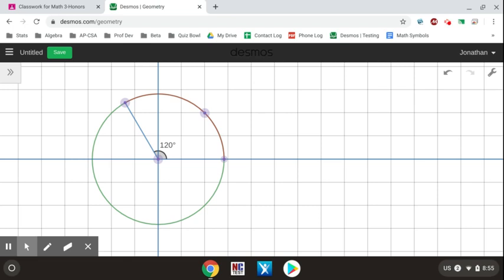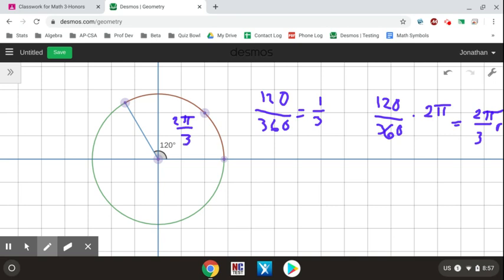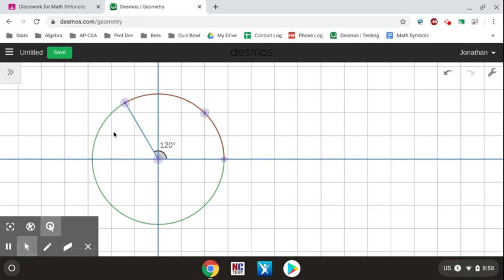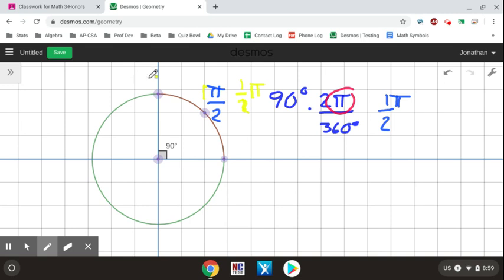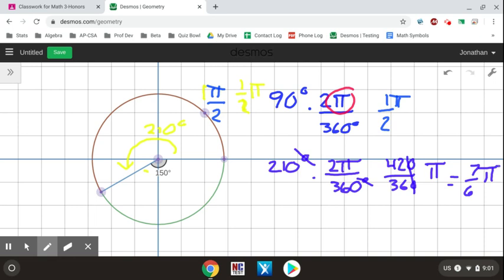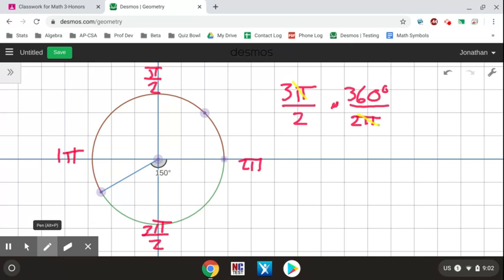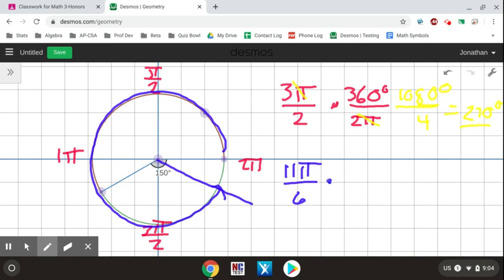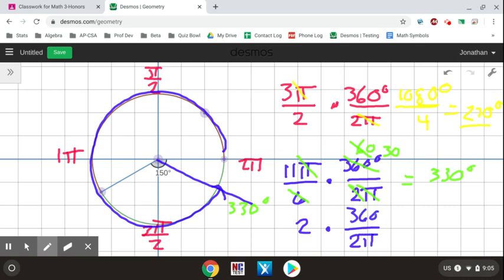Converting Degrees & Radians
Reinforces number of degrees & radians in a circle.  Illustrates converting between degrees & radians.